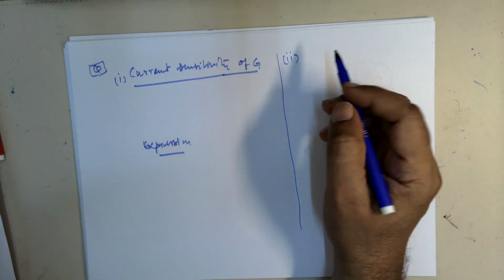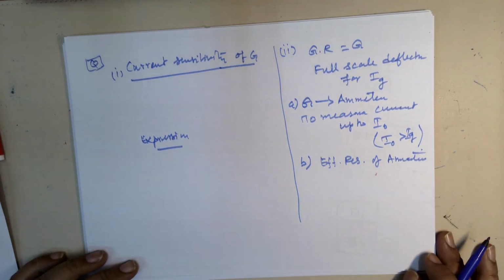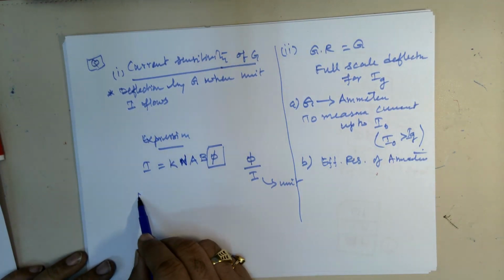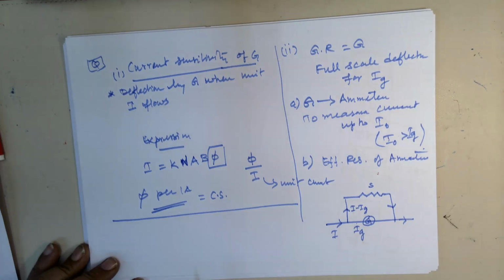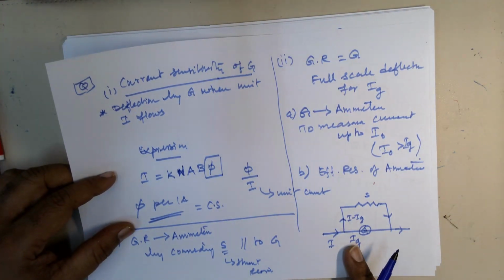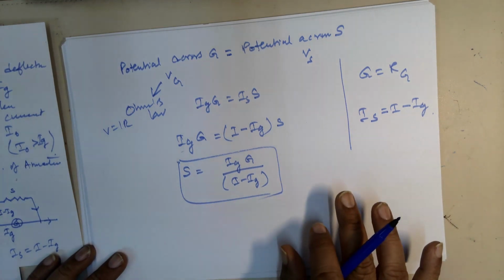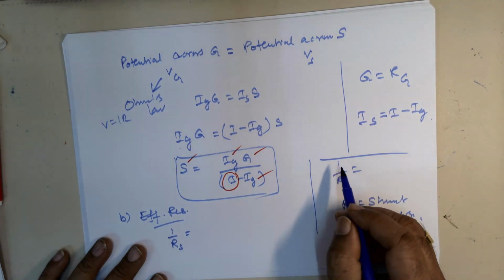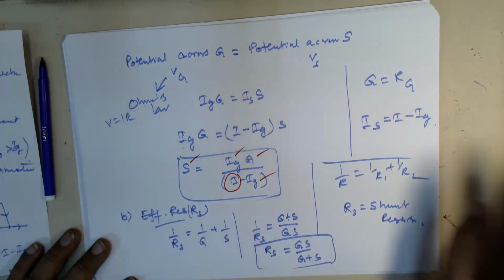Problems based on Galvanometer as voltmeter and ammeter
Class 12, Physics, Moving Galvanometer